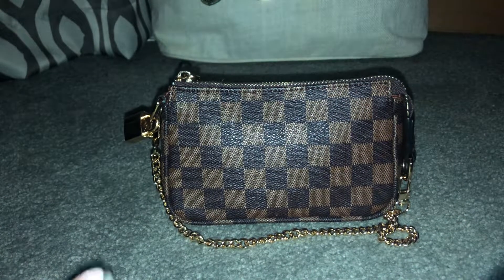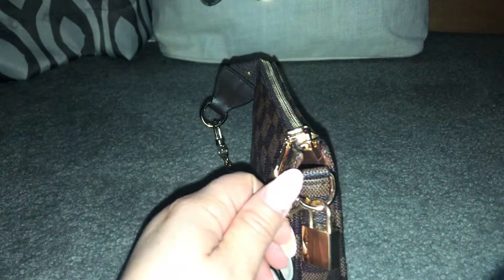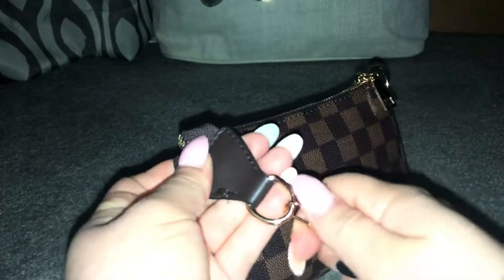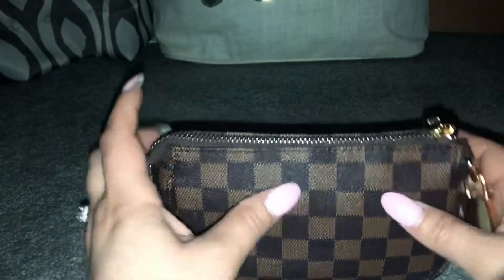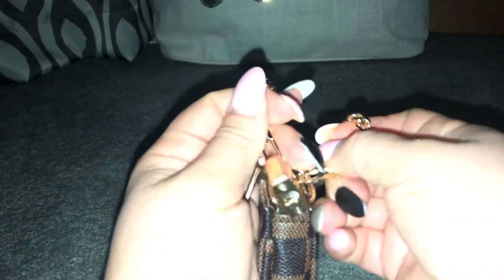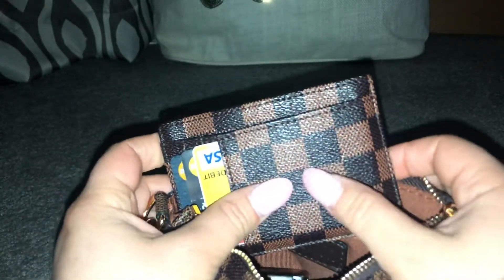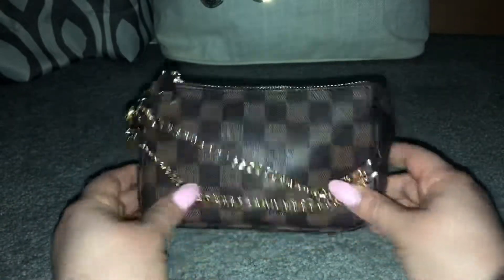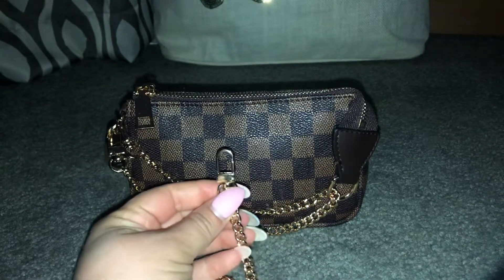Review of the mini pochette Louis Vuitton dupe!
Blush Cotton Luxury Mini Pouch...

Rita Messi Checkered Card Holder Minimalist Front Pocket Leather Wallet for Men & Women Victoria